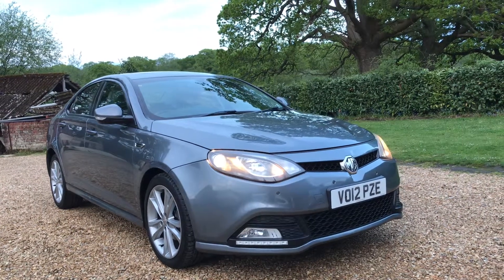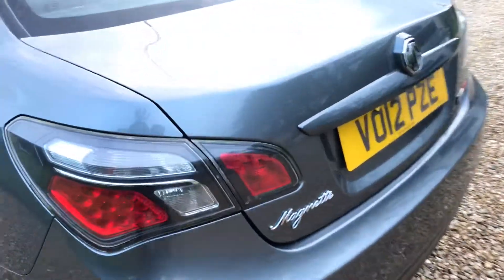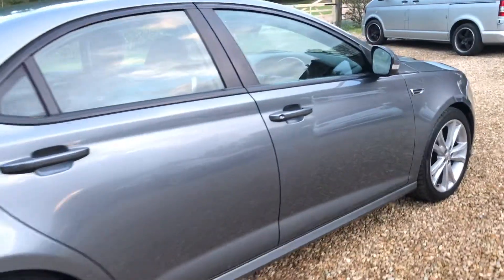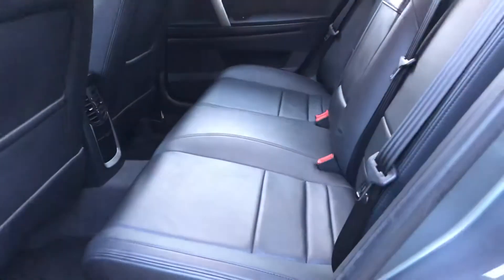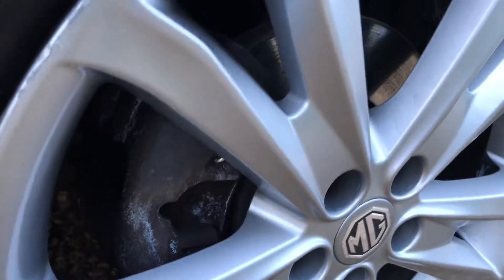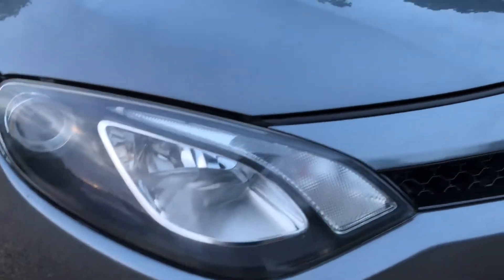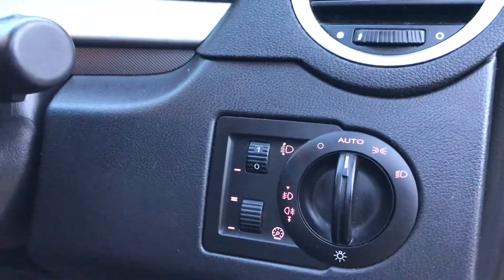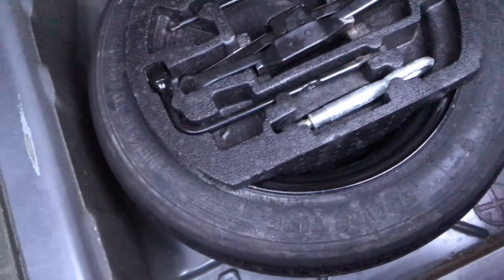MG6 TSE Magnette Turbo For Sale via Small Cars Direct, Hampshire